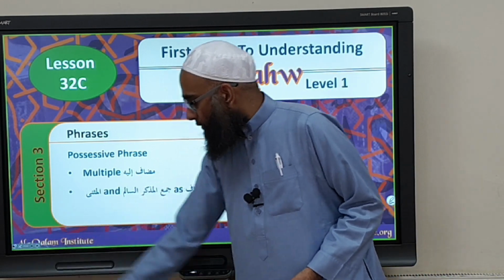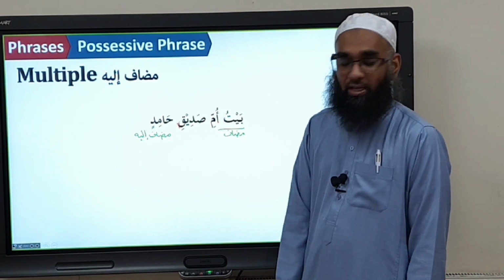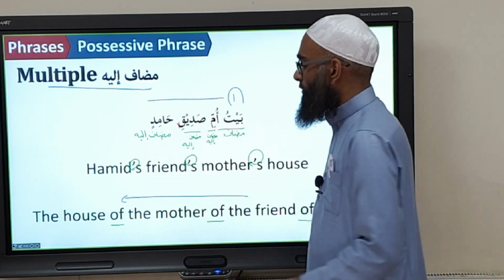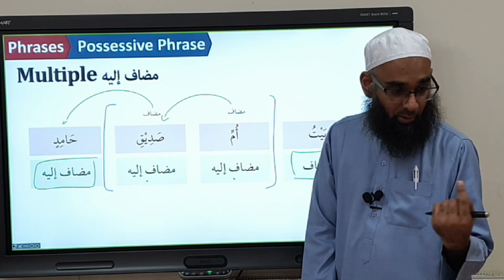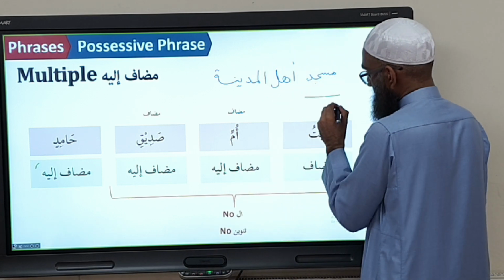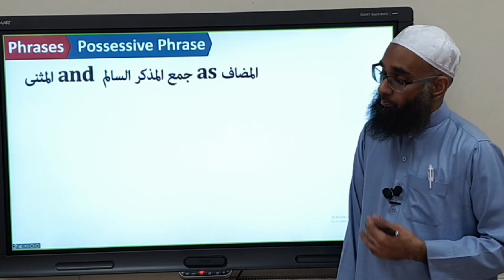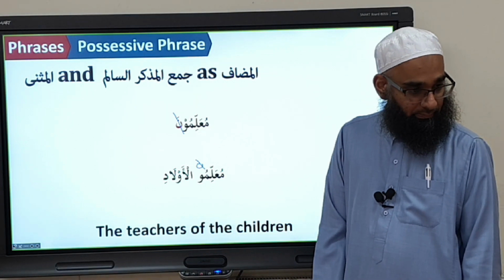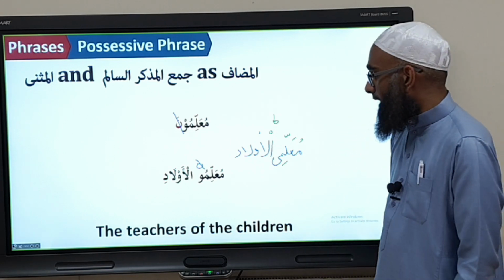FSTU Arabic - Possessive Phrases: Nested مُضَافٌ إِلَيْهِ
Possessive Phrases

Nested مُضَافٌ إِلَيْهِ
اَلْمُضَافُ as اَلْمُثَنَّى and جَمْعُ الْمُذَكَّرِ السَّالِمُ